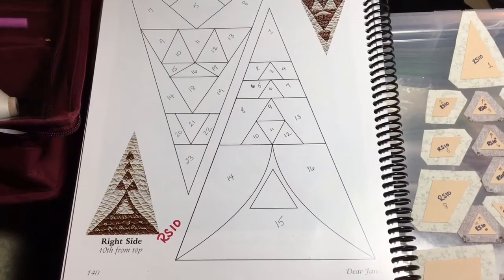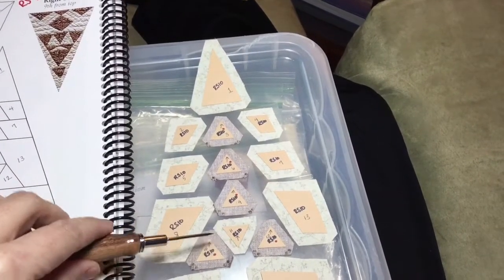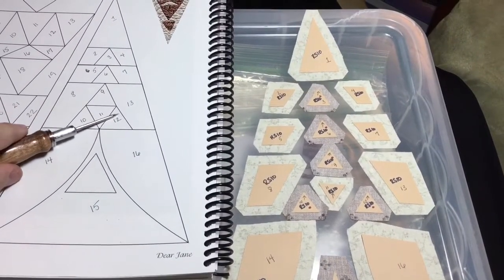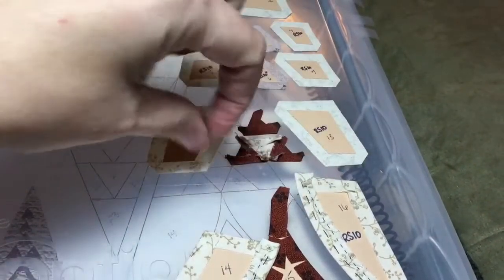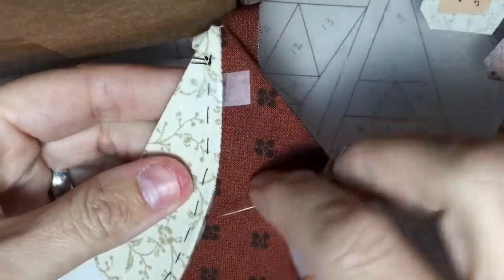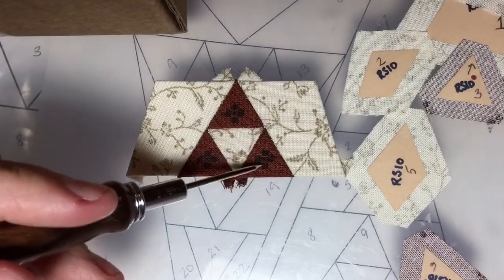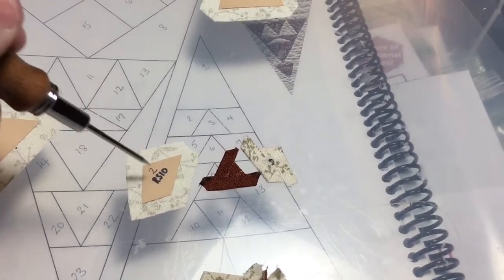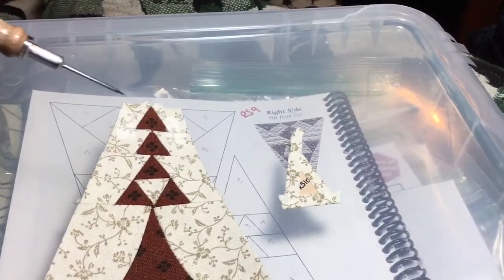RS10 Triangle Assembly - Dear Jane Goes EPP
Step by step instructions for assembling the RS10 border triangle of the Dear Jane quilt using the EPP kit available from Paper Pieces.